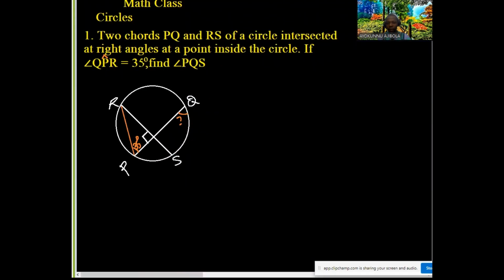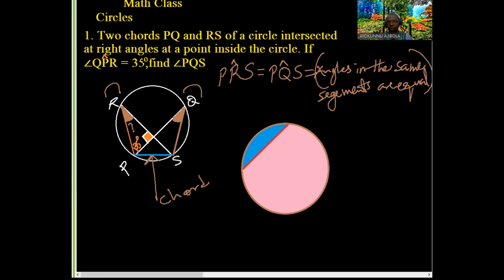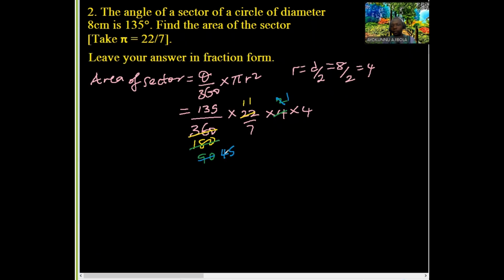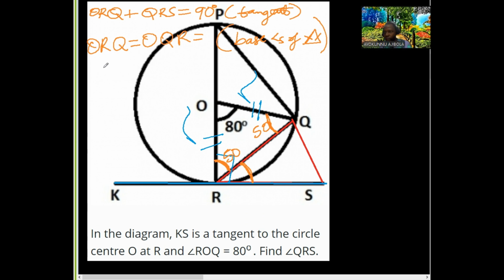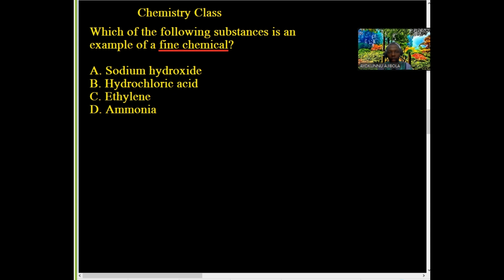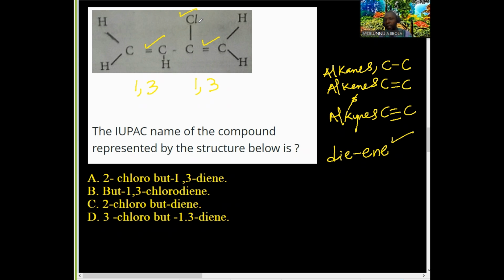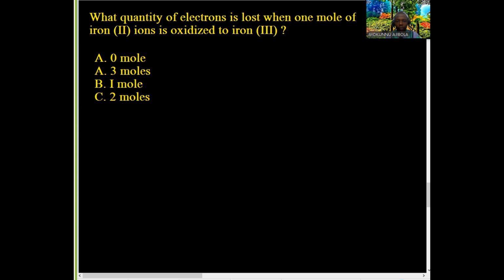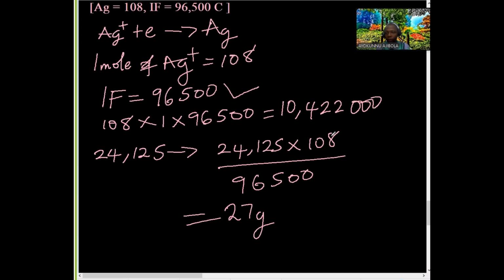Questions On Circle Theorems and Chemistry Exams